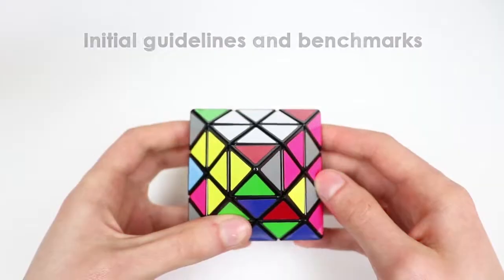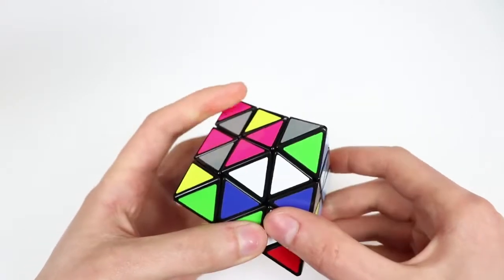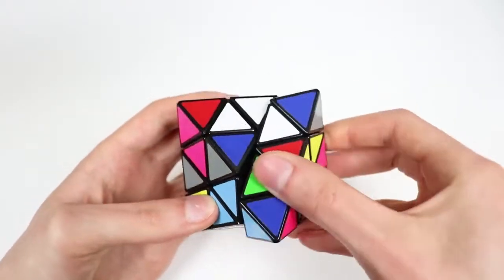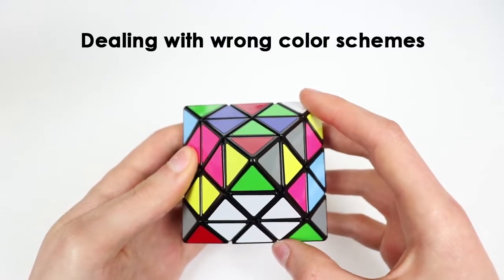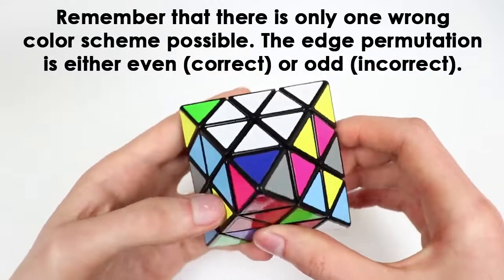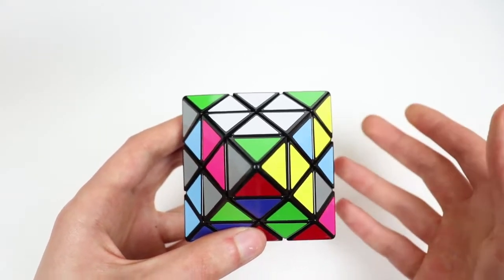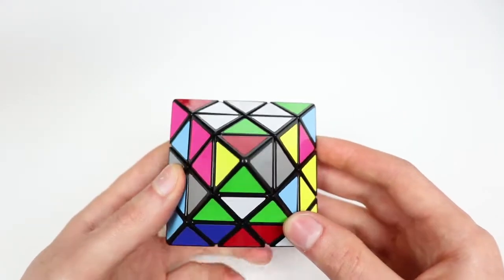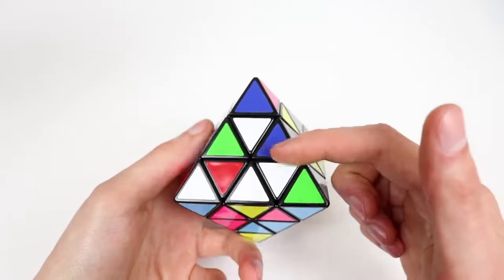[FTO] Building Your First Center Efficiently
In which I show the methodologies behind my approach to solving the first center effectively.